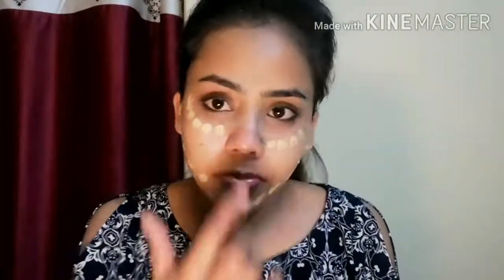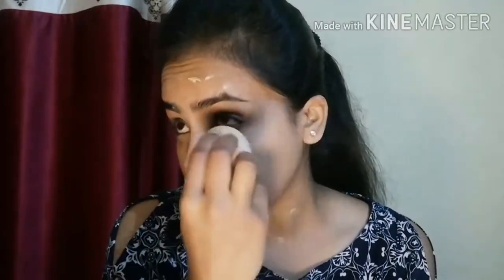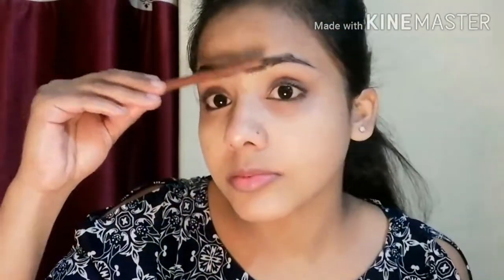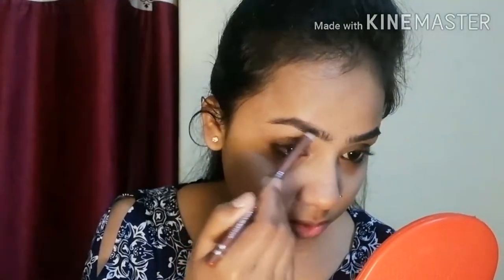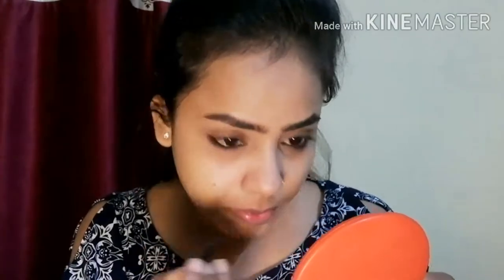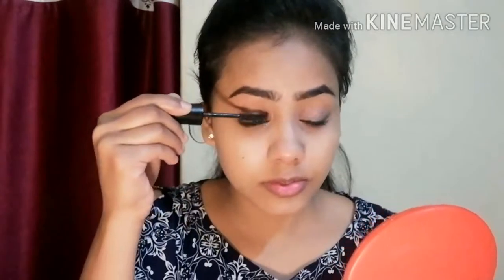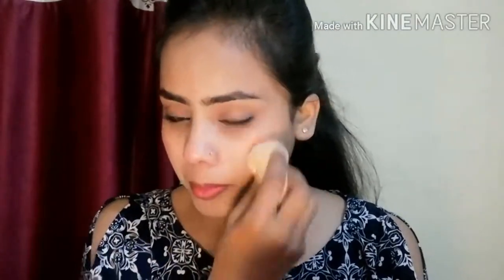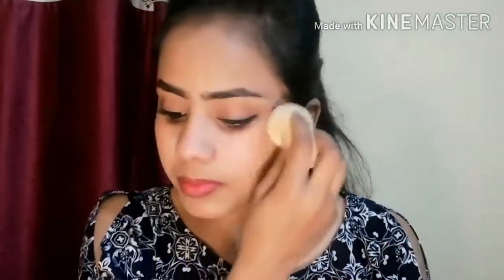💁‍♀️My everyday quick makeup look!!easy makeup tutorial for every bignner..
MAYBELLINE NEW YORK Hypercurl Mascara Washable 9.2 ml

Puna Store 2 Piece Makeup Sponge - Orange